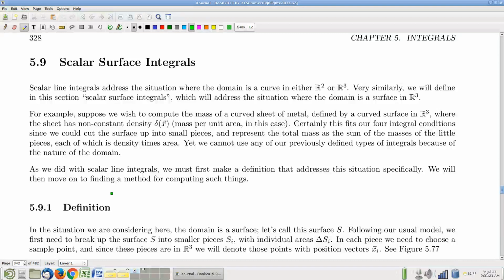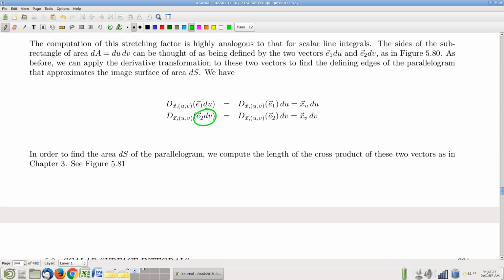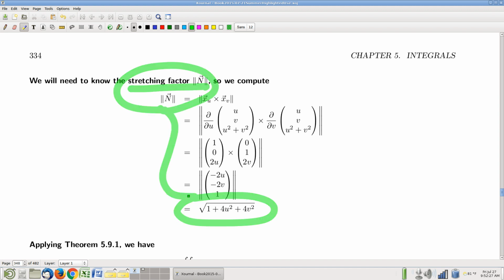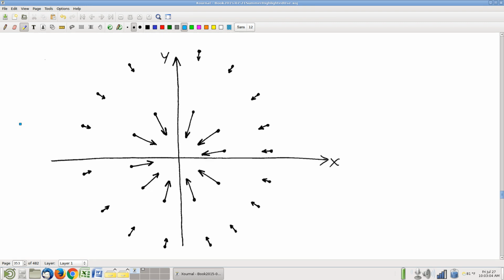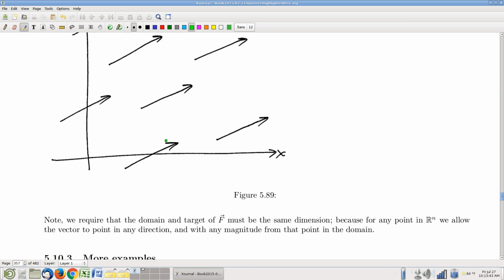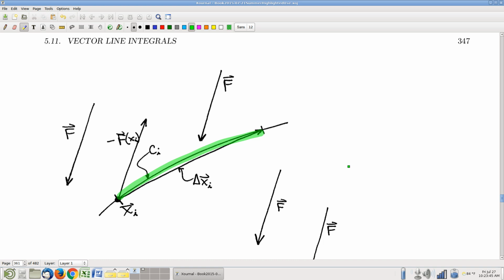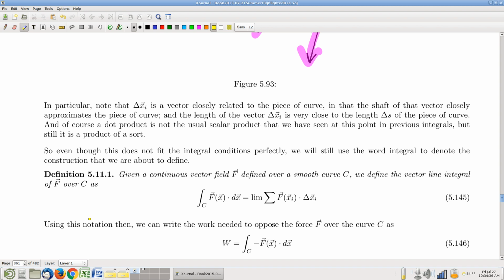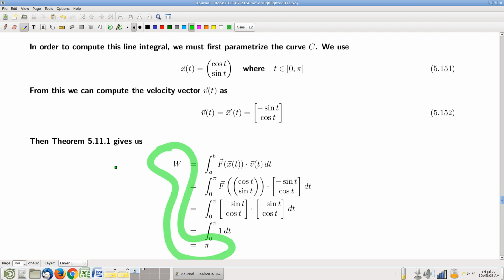Math 212, 2018 Summer Term 2, 07-27